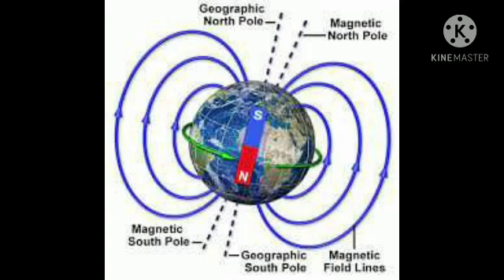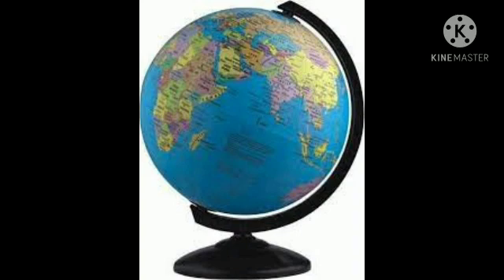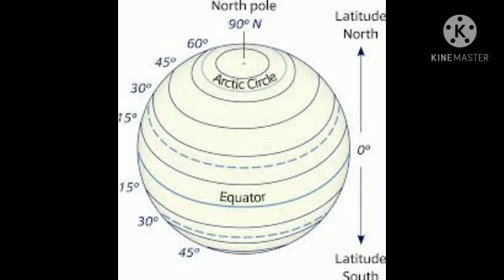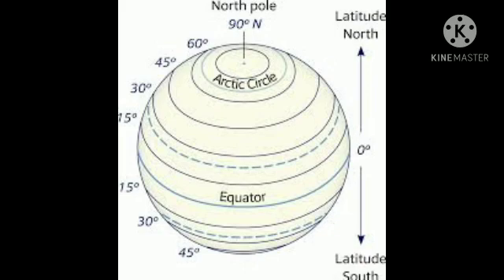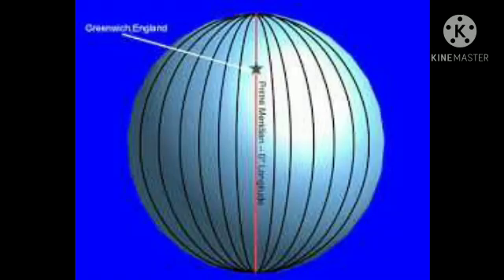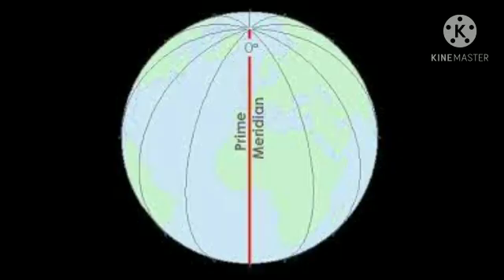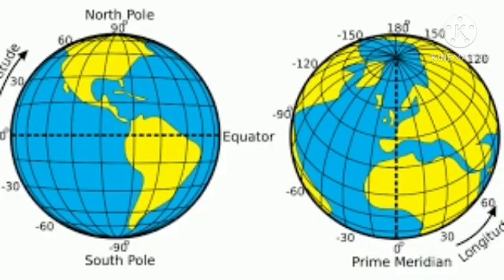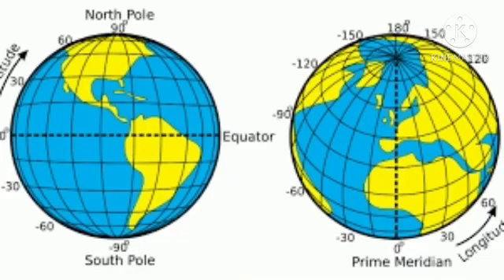CL-5/Unit-1: Our Earth at a Glance.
My Fifth Book of Social Studies